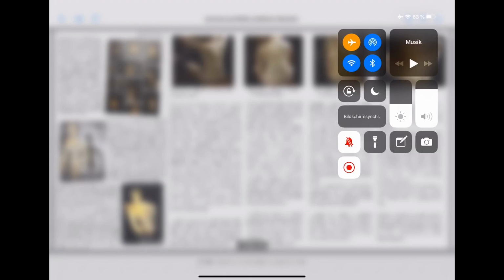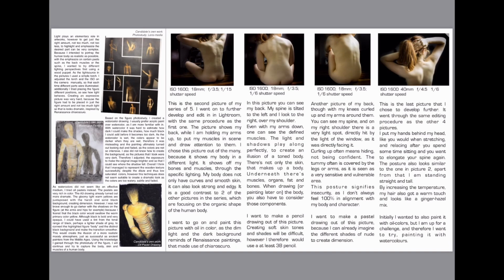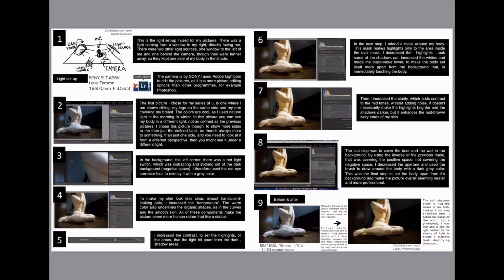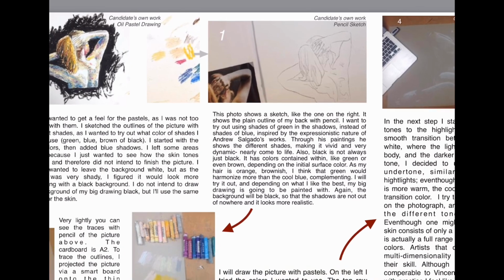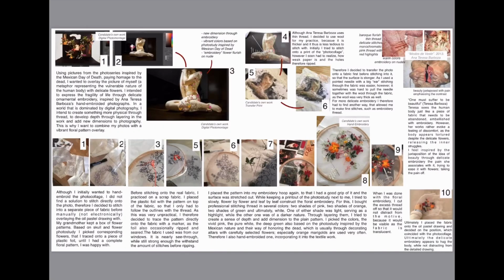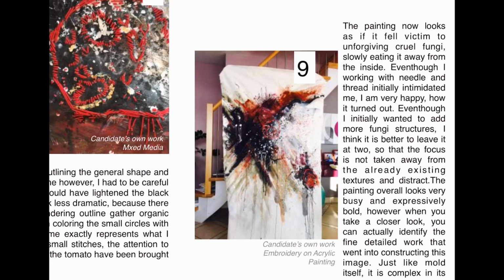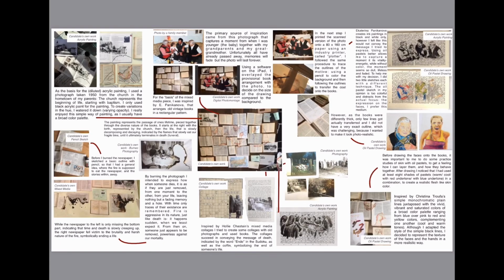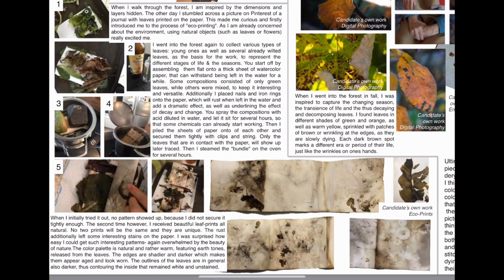IB VISUAL ART Process Portfolio (Grade 7) | DETAILED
PROCESS PORTFOLIO / How I got a 7 for my process portfolio / IB ART 7 / PROCESS PORTFOLIO WALKTHROUGH - 𝐀𝐑𝐓 𝐏𝐎𝐑𝐓𝐅𝐎𝐋𝐈𝐎 top score + final works 🥀♘🕊 (PART 2):

or: stefanie(@)stefanieolescher.de 💌

Rubric:
Process portfolio guide and tips for students (extended):